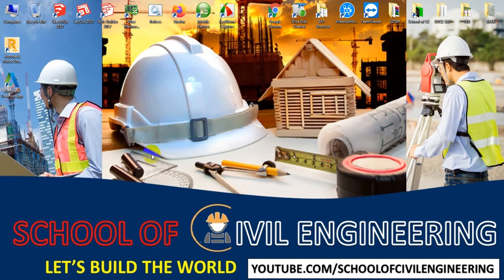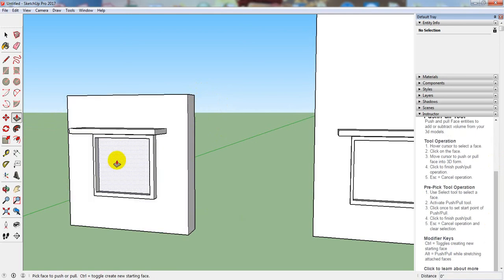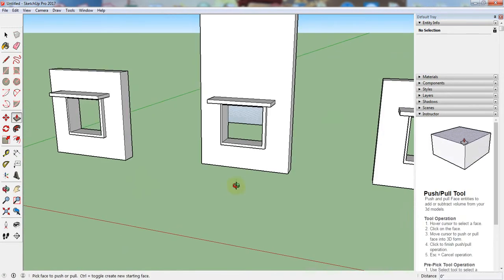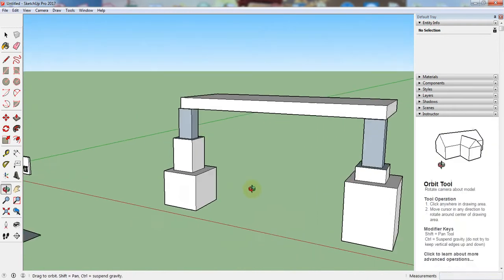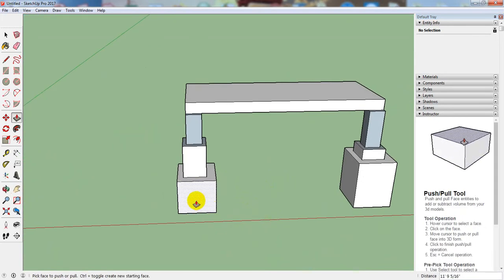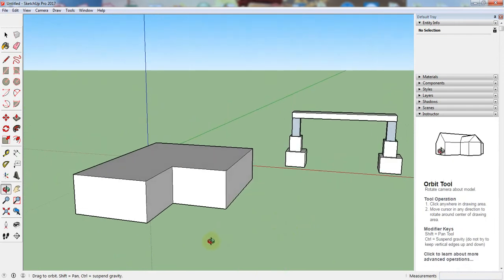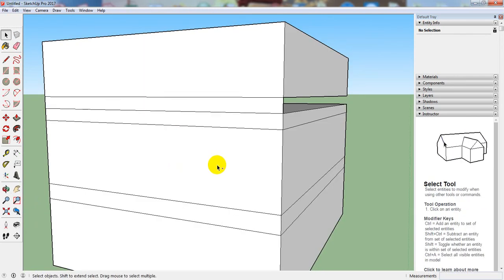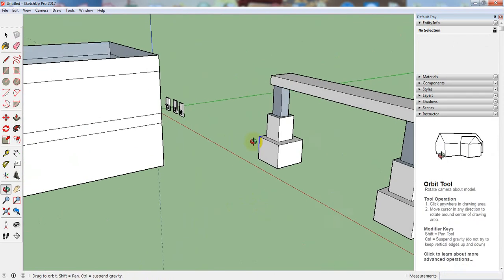Sketchup pro tutorials for beginner -04 | Use Push pull tool in Google Sketch up | SOCE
WWelcome to qLearnify (EN), an educational platform dedicated to the professional development of engineers and architects.